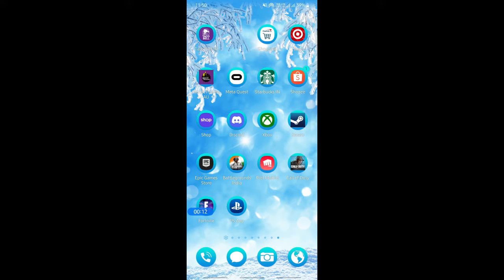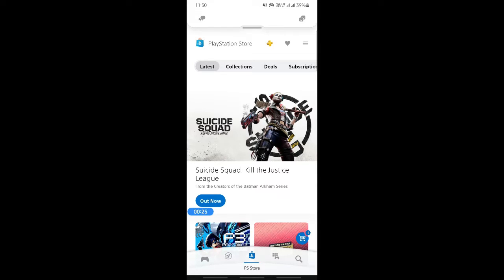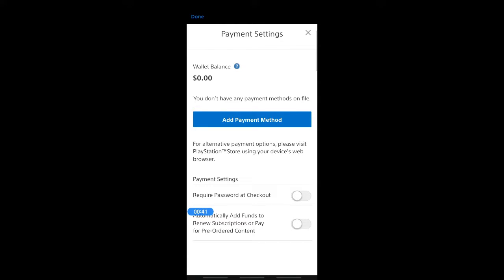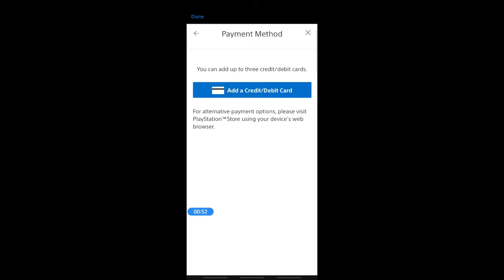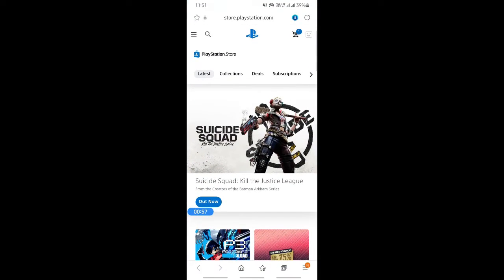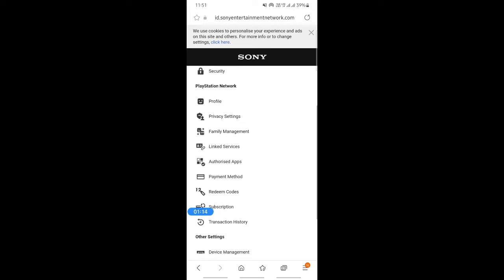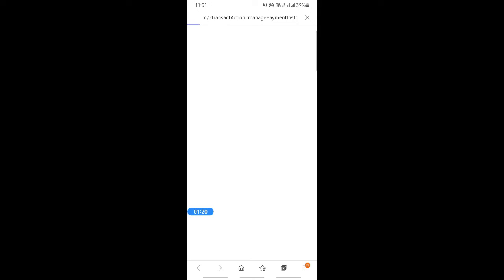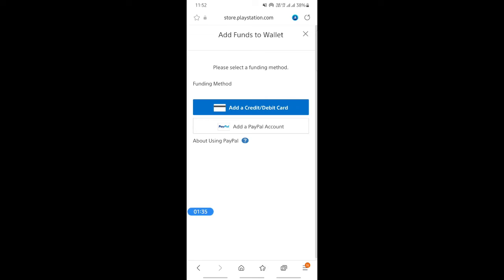how to add paypal on playstation app (Best Method)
Learn how to add a Vanilla Visa gift card to your Oculus Quest2 and start making purchases in the Oculus Store! Plus, we'll show you the best method for adding PayPal on the PlayStation app. Don't miss out on unlocking the full potential of your gaming experience. Watch now!